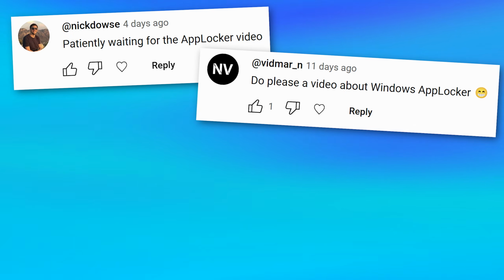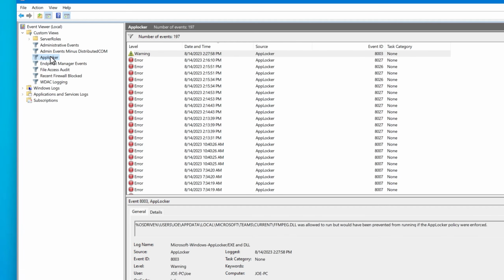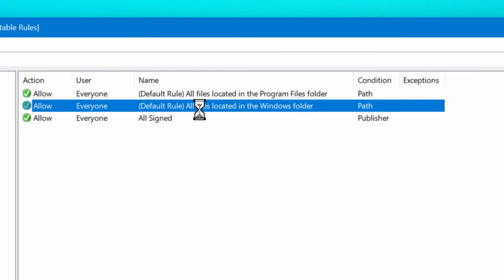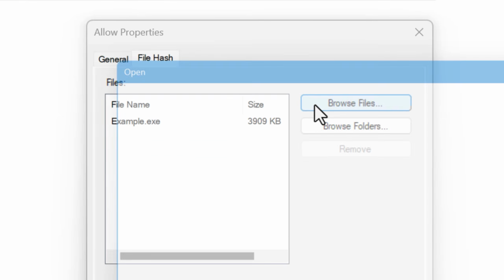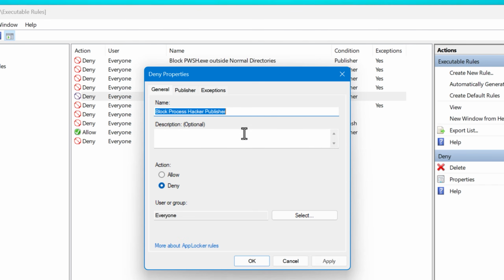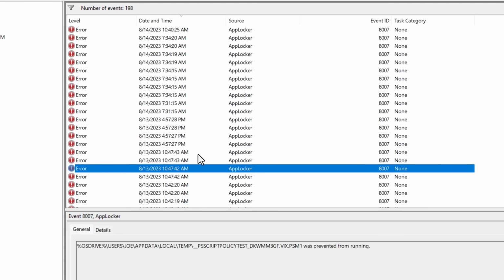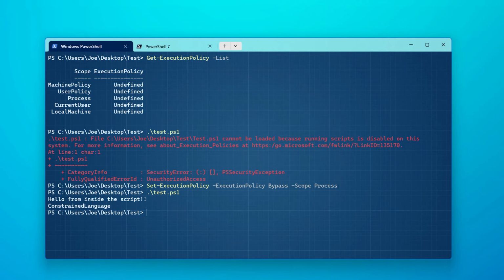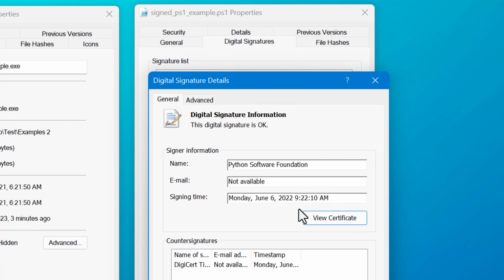How to "Virus-Proof" Your Computer With Windows AppLocker (Ultimate Guide)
Well, at least as close to virus-proof as you can get... 🤔

(Current resource pack version = 6,  Updated 2/14/2024)

📝Additional Notes:
• To get AppLocker policies to actually work, you might have to enable the "Application Identity" service and set it to start automatically if it isn't already. This requires a special command because it is a protect process (as opposed to just opening the services menu). To do this, run the command in command prompt as admin:
  sc.exe config appidsvc start= auto
• It turns out you CAN actually add the Group Policy settings for PowerShell core without having to install PowerShell Core. I've added instructions to the ReadMe file in the resource pack in the description, but basically you download the latest zip release from Microsoft's PowerShell GitHub, and copy the files "PowerShellCoreExecutionPolicy.admx" and "PowerShellCoreExecutionPolicy.adml" into the directories "C:\Windows\PolicyDefinitions" and "C:\Windows\PolicyDefinitions\en-US" respectively.
• I figured this went without saying, but obviously if you download something malicious and add a rule to allow it, you will be infected. You still must ALWAYS be vigilant. And you should still also use an Antivirus, it’s not a replacement for that.

▼ Time Stamps: ▼
0:00 - Intro
2:21 - Video Chapters Outline
3:37 - Creating a Shortcut to AppLocker
5:17 - AppLocker Initial Setup
6:17 - Creating AppLocker Log in Event Viewer
9:02 - AppLocker Default Rules
10:44 - File Types For Different Rule "Collections"
12:26 - Adding Rules & How They Work
26:10 - Deny Rules
27:22 - More Rules I Added
31:17 - Allowing Specific Signed Files
32:30 - Why Add Rules Blocking PowerShell?
35:27 - Importing the Policy
36:10 - Note About "Policy Test" Files
36:52 - Note If You Don't Have PowerShell 7
37:41 - AppLocker With Powershell (IMPORTANT)
40:33 - Disabling PowerShell 2.0
40:59 - Setting  PowerShell Execution Policy
43:54 - Blocking Bypass of Execution Policy
46:05 - PowerShell Script Block Logging
46:57 - PowerShell 7 Has Separate Execution Policies
47:36 - Setting Up PowerShell 7 Execution Policies
49:46 - Which PowerShell MachinePolicy Should You Use?
50:30 - How to Determine if a File is Signed
51:38 - Wrapping Up

Corrections:
@ 47:52  - If you don't have PowerShell 7 installed, you actually still can add the settings to Group Policy Editor. See instructions in the 'ReadMe' file in the resource pack in the description.